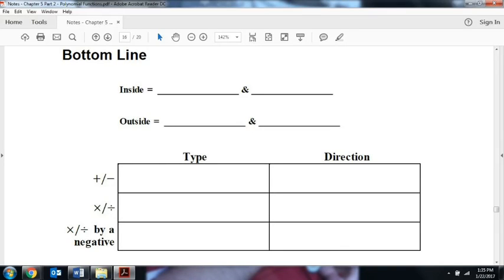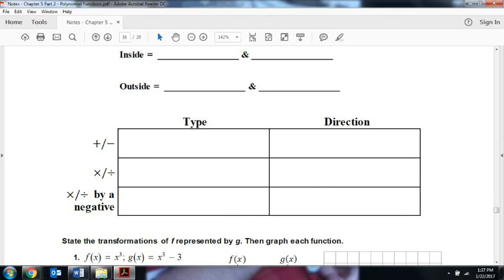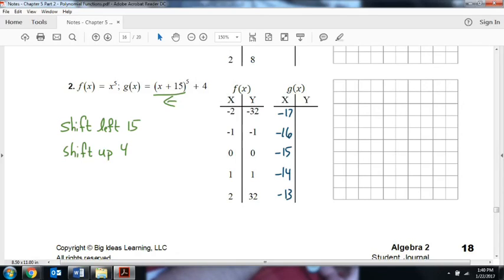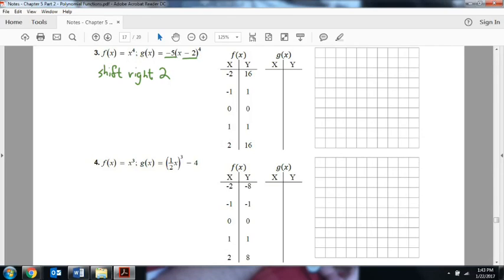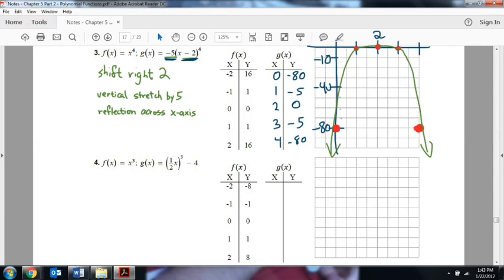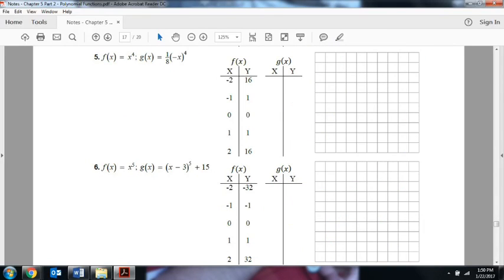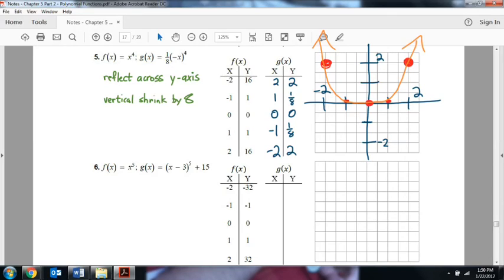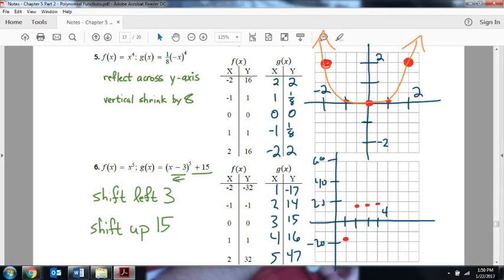Alg2 5.7 #1-6